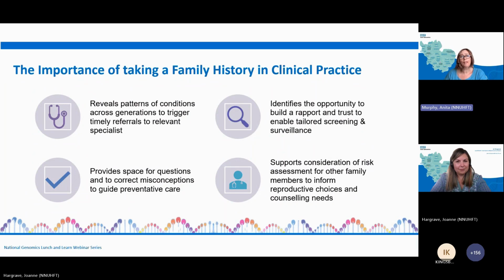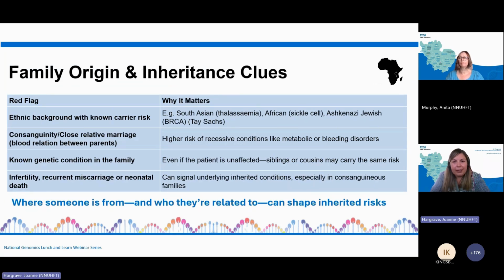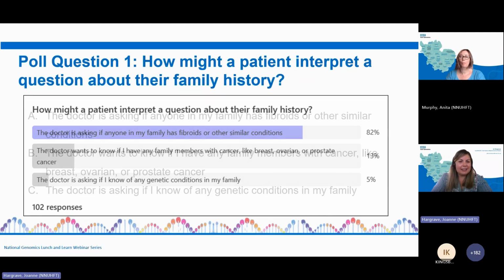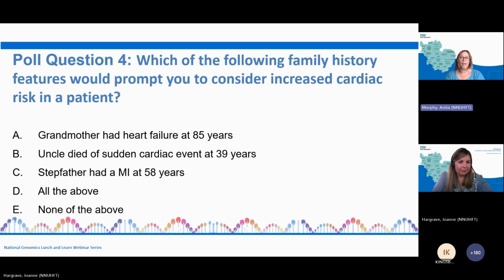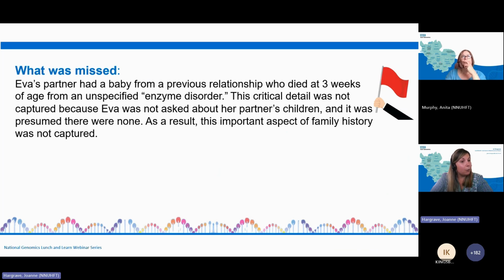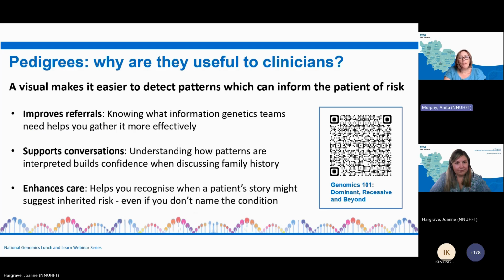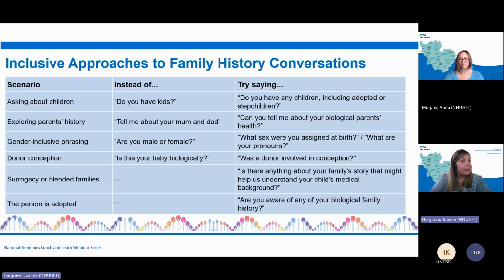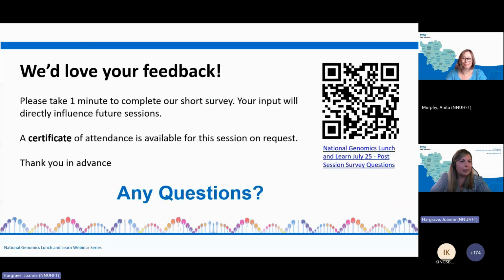Genomics Lunch & Learn 23 July 2025: Family history taking skills for holistic care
Genomics is transforming healthcare - and it’s no longer a niche subject. From diagnosis to personalised treatment, genomic knowledge is becoming essential across all clinical roles.

The 7 regional Genomic Medicine Services have come together to deliver a national series of engaging, accessible and short Lunch & Learn webinars.

The webinars are aimed at anyone in a healthcare role — nurses, doctors, AHPs, pharmacists, midwives, and all healthcare professionals with an interest in knowing more about genomics and its relevancy to their clinical practice.

This is a recording of our session held by NHS East Genomics on 23 July 2025, delivered by our Lead Nurse, Anita Murphy, and Lead Midwife, Jo Hargrave.

The next session on 23 September 2025 is on 'Genomic red flags and pregnancy'. You can register your place here: